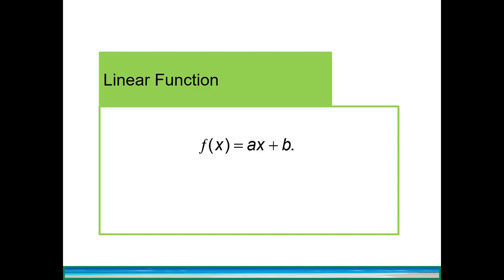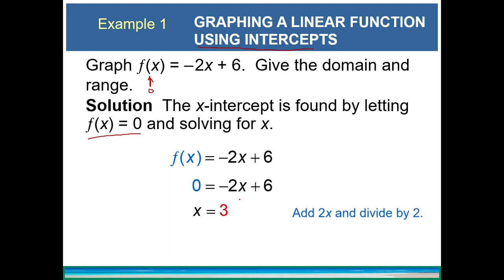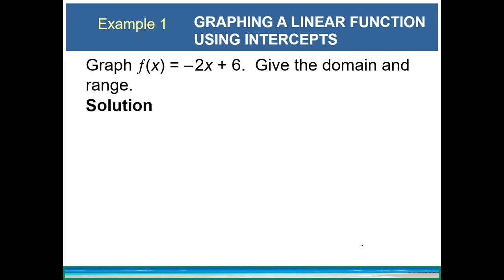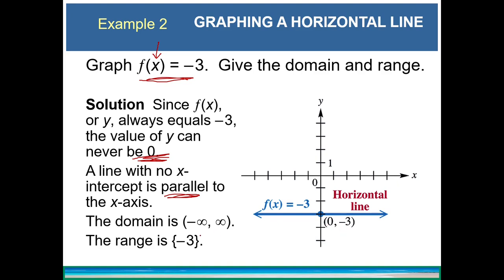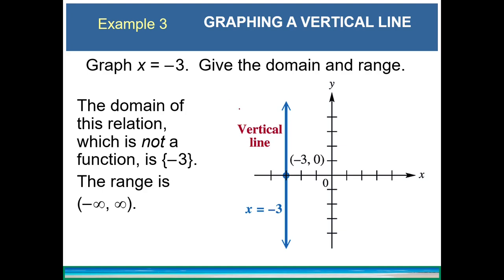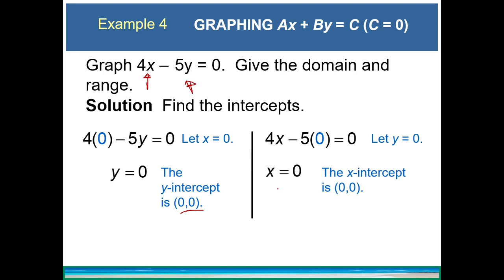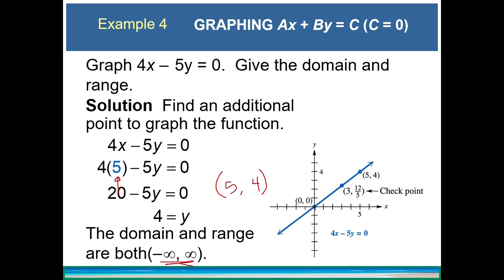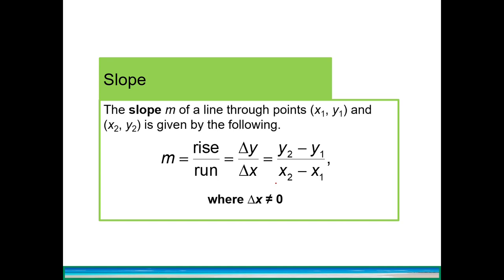Math 35 2.4 Part 1